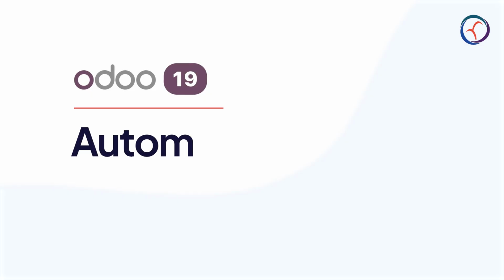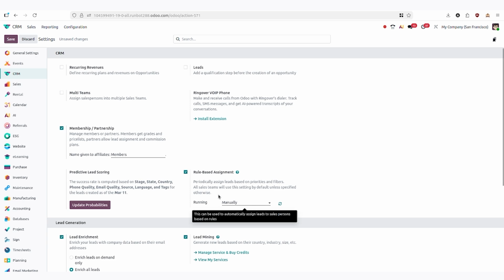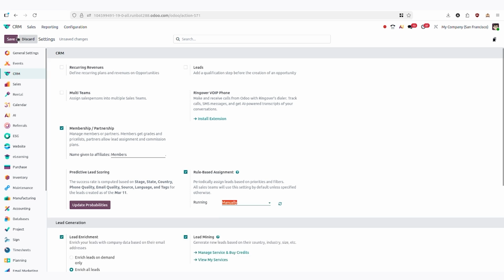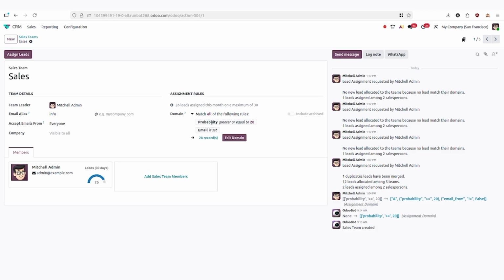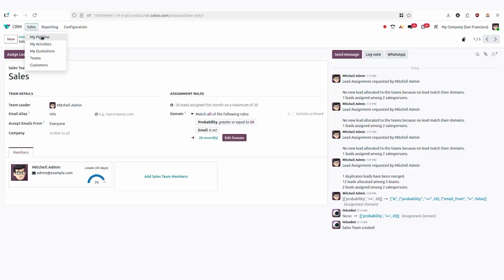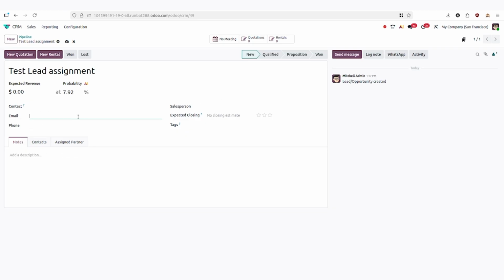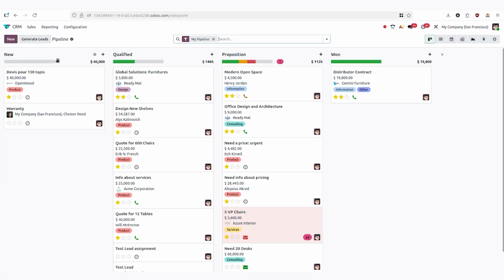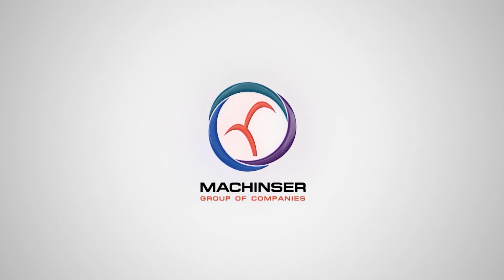How to Automate Lead Assignment in CRM | Odoo 19 Tutorial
Tired of manually assigning leads to your sales team? Odoo 19 introduces powerful automation features to help you manage your pipeline.

Learn how to streamline your sales workflow by automating lead assignments in Odoo 19! In this tutorial, we walk you through the process of setting up rule-based assignment to ensure your leads are distributed fairly and efficiently.